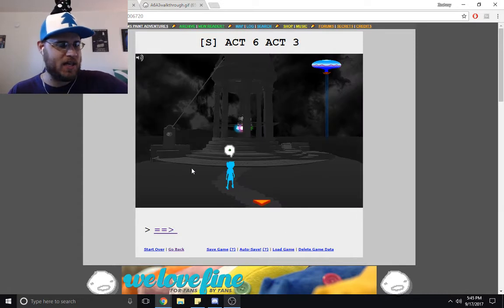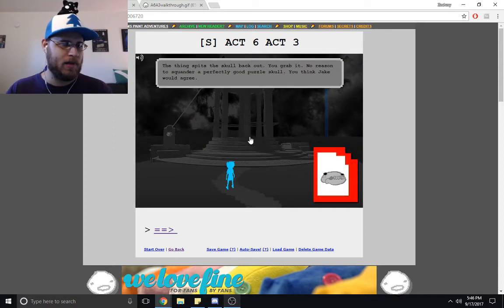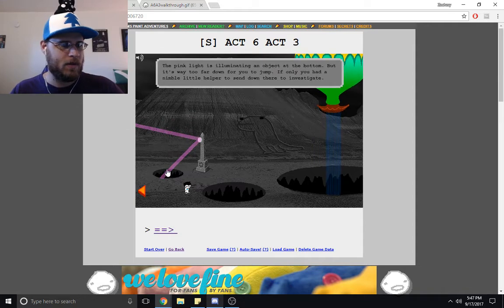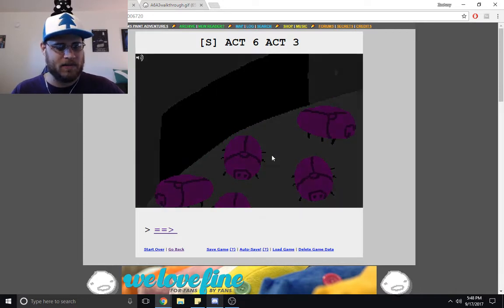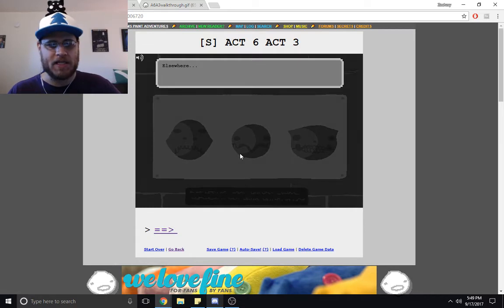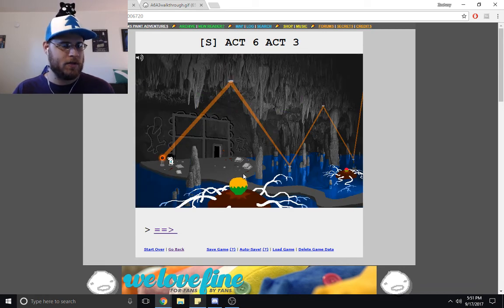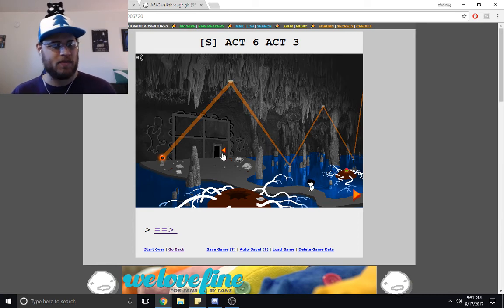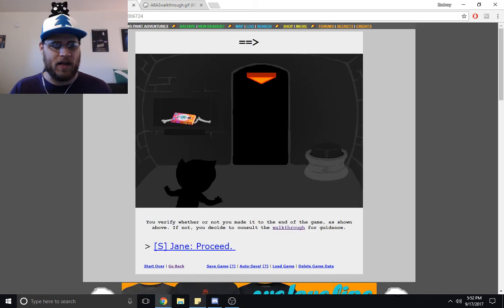Minda Plays Homestuck: Act 6 Act 3 (Part 2)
Minda plays though a Homestuck walkabout!